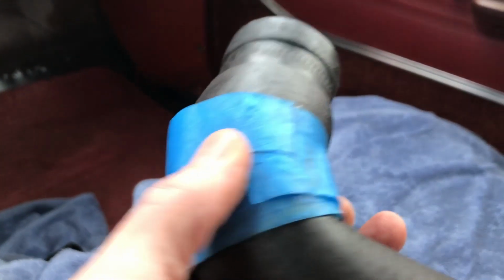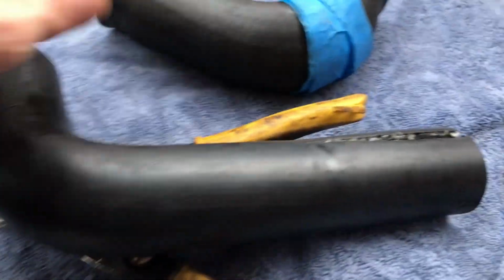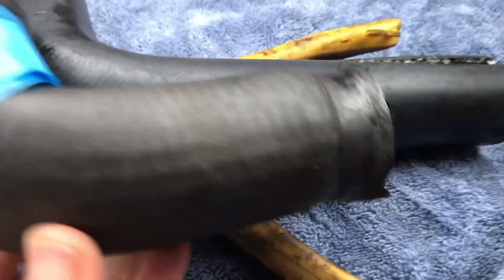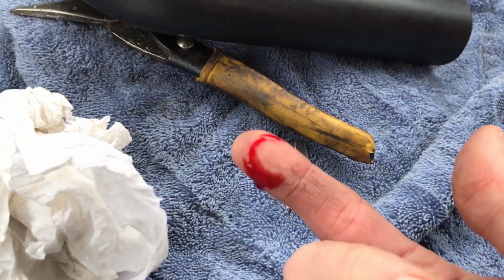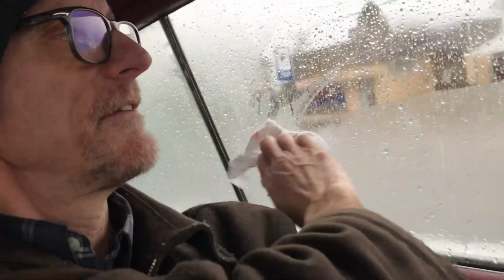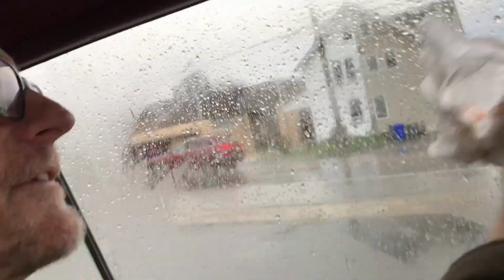1966 Dodge Dart GT Barn Find: Dot is a daily driver, again! Over-heating solved, see description.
This is a video series I'm putting together while I try to now keep this 1966 Dodge Dart GT, Slant Six 225, on the road. My temp gauge was a little bit higher than I liked last time out. Let's try and find out what's going on.

I'm not a pro, and my skills with cars stopped about 1984/85, but I'm going to try to do all the work myself and try to have fun.

As an answer to my last over-heating video, I found that the old flip lever radiator cap was bad. I replaced it with a non-lever cap and added some more coolant and the temperature issue was resolved.

If you enjoy videos about classic car restoration, especially Dodge, Plymouth and Chrysler cars, and talk about slant six engines and other hot rods, this is the place for you.

Since I have not played music as often because of Covid all sales money of my CD goes into car parts and I need a bunch!